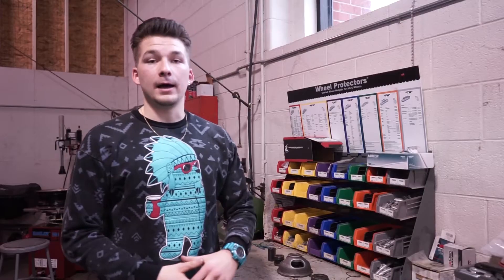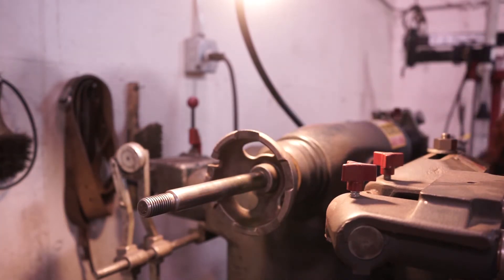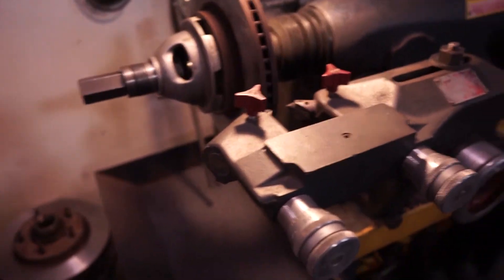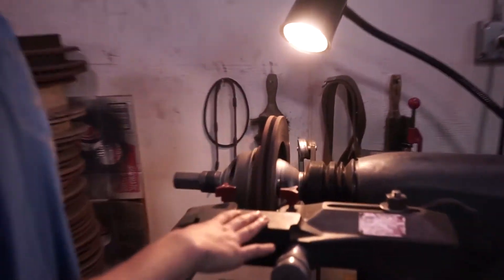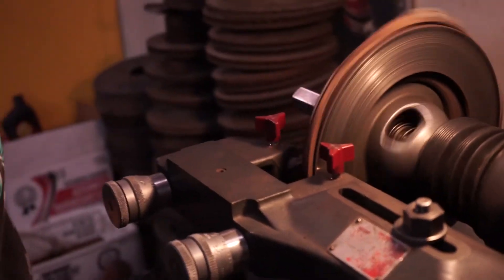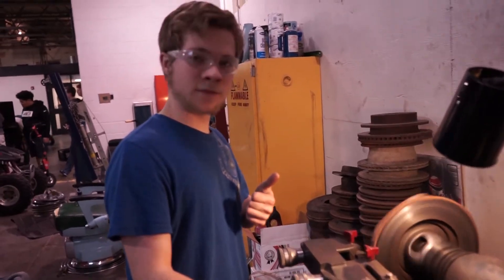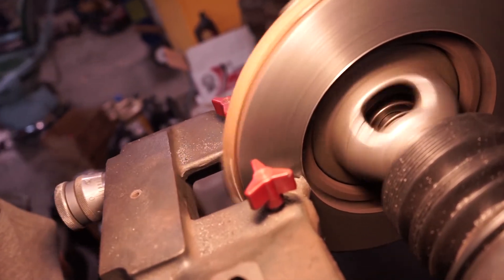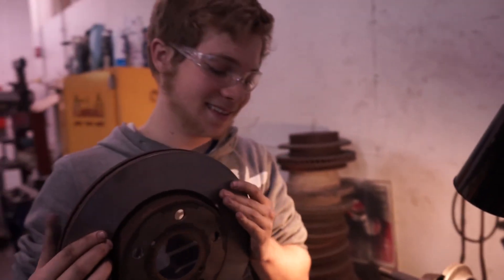Disk Brake Machining on a Lathe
A video on machining brake rotors on an Ammco lathe. Students from Leavenworth Kansas.